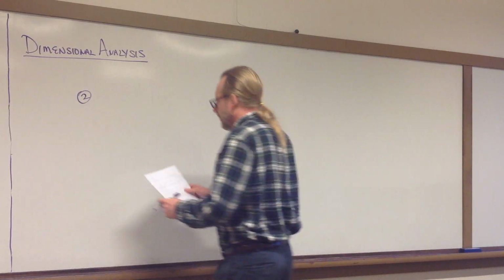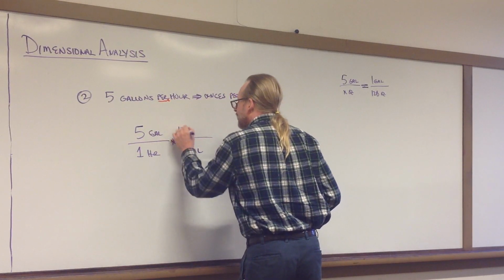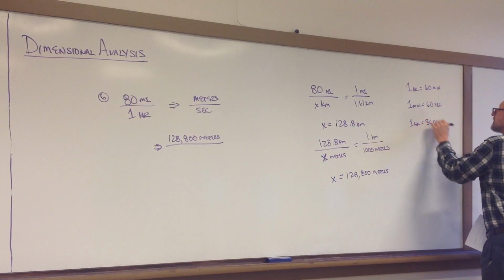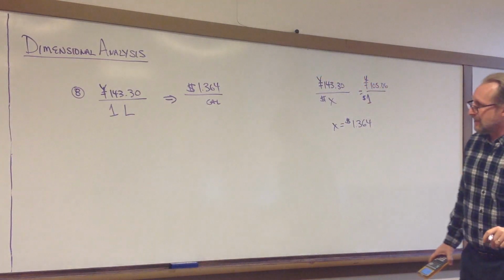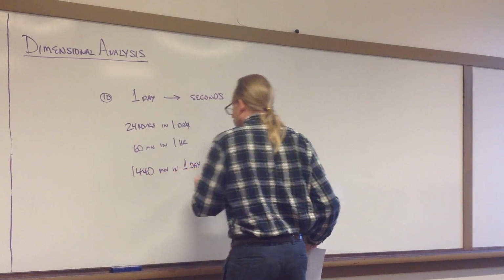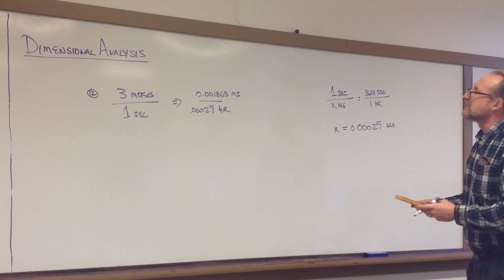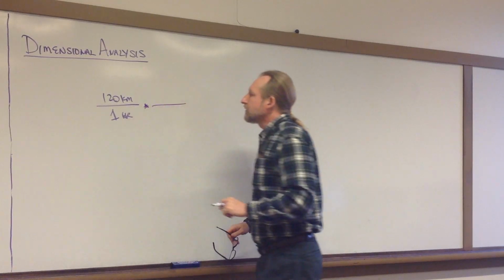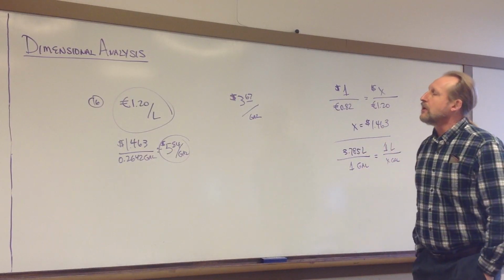Dimensional Analysis (Week 7)